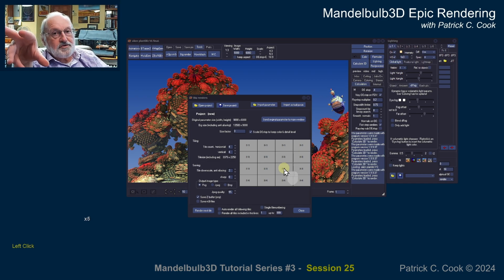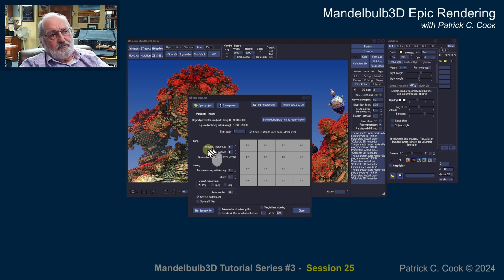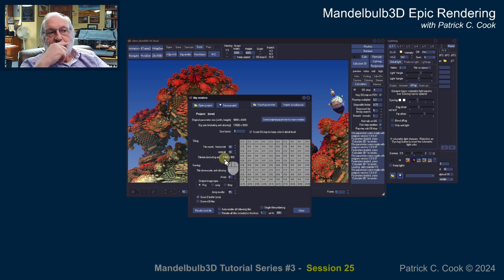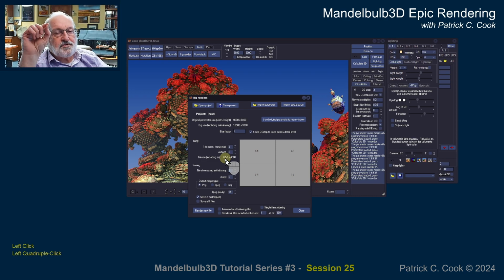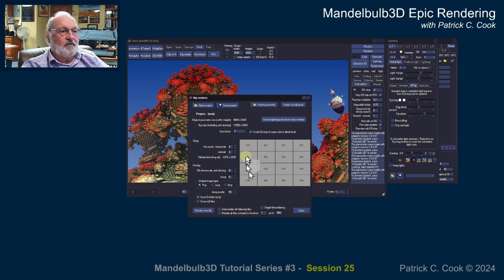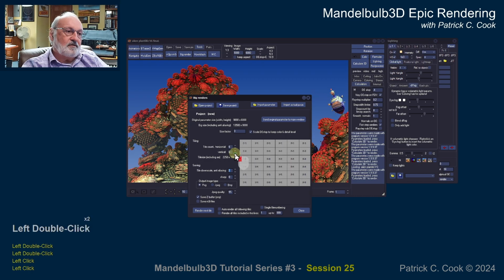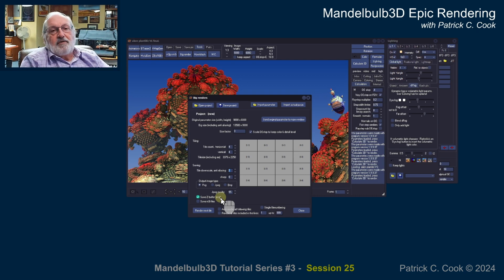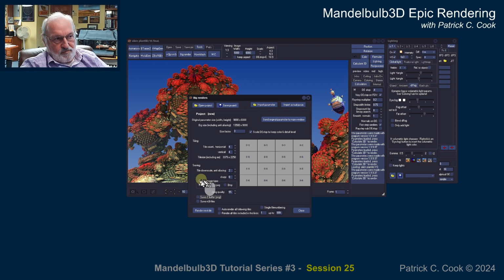EPC.25 Discussing tiling for big renders - Mandelbulb3D Epic Rendering with Patrick C. Cook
In session TS3.25 of the Mandelbulb3D Epic Rendering Tutorial Series we discuss tiling for big renders.

Pat